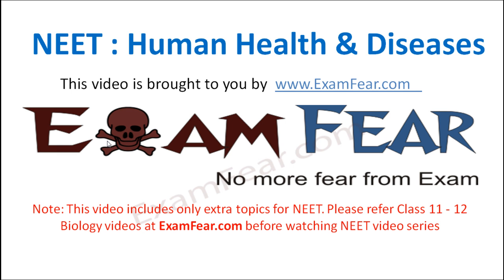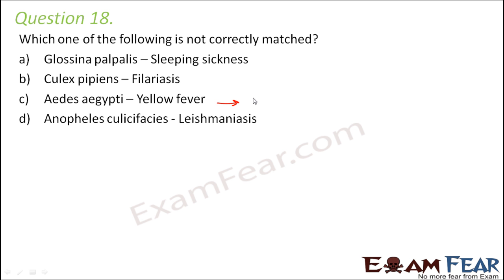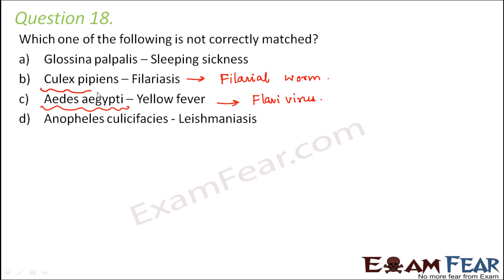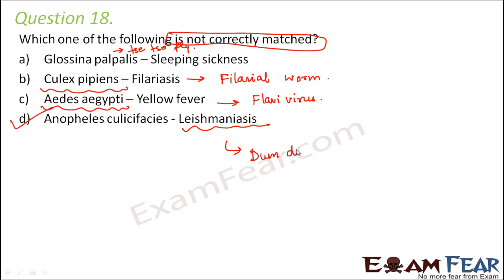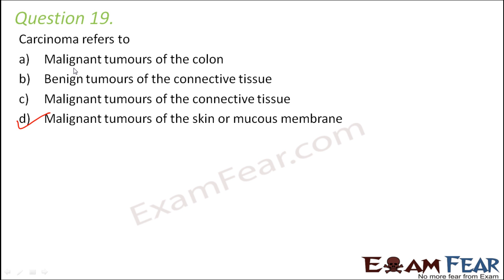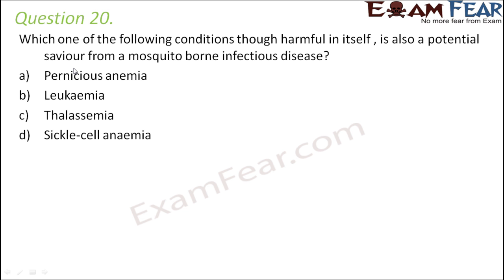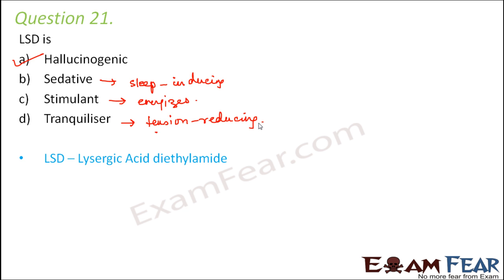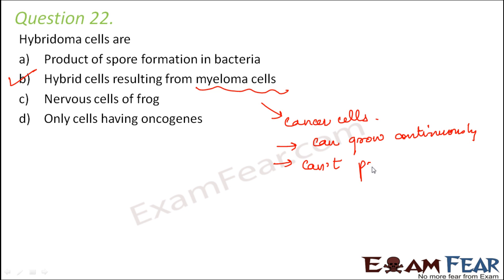NEET Biology Human Health : Multiple Choice Previous Years Questions MCQs 3